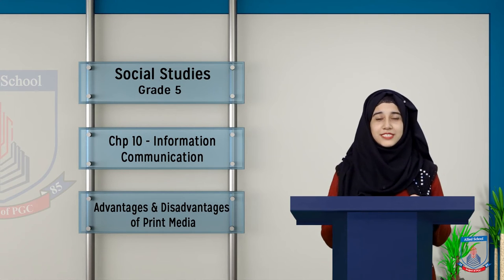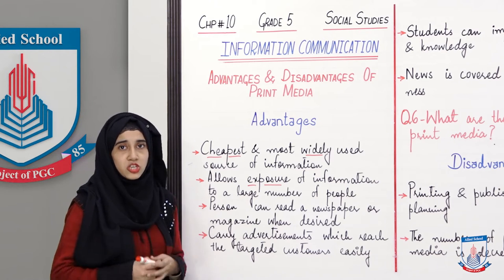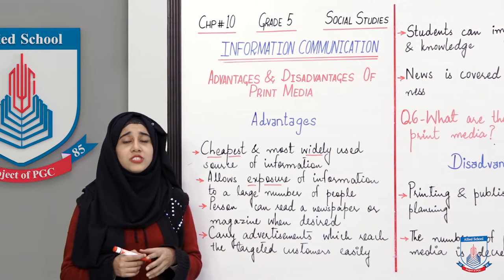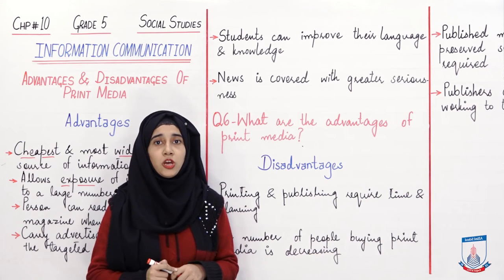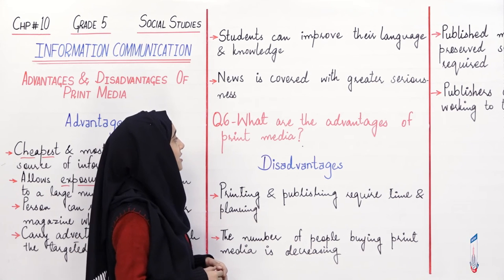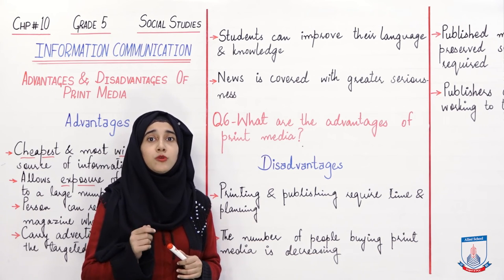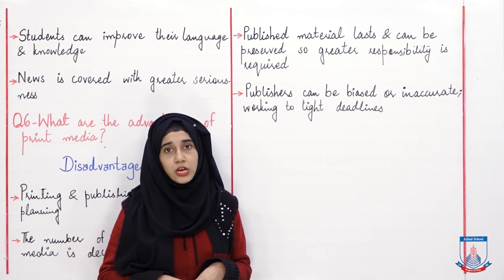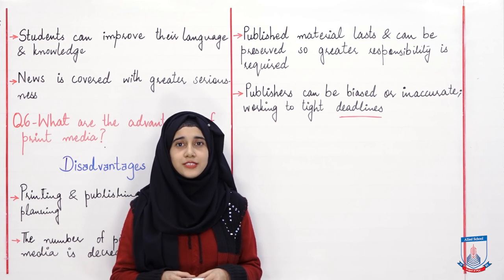Class 5 - Social Studies - Chapter 10 - Lecture 2 Print media - Allied Schools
We have talked in brief about the advantages and disadvantages of print media